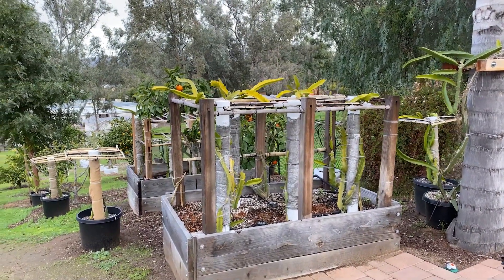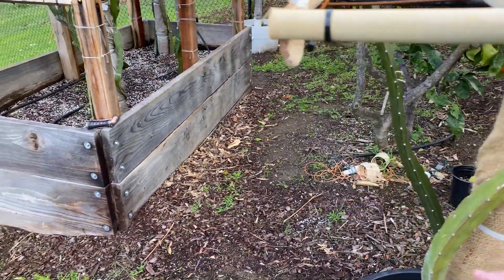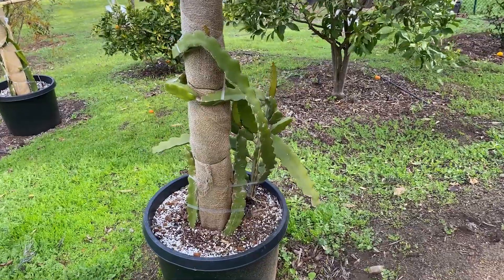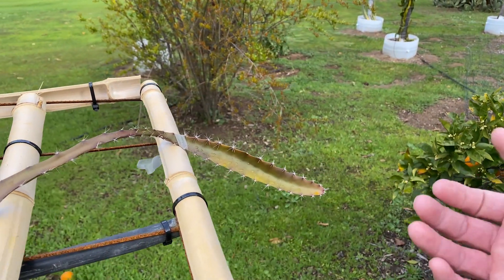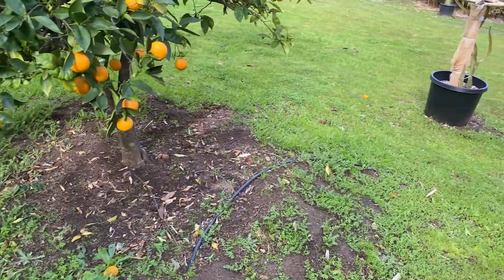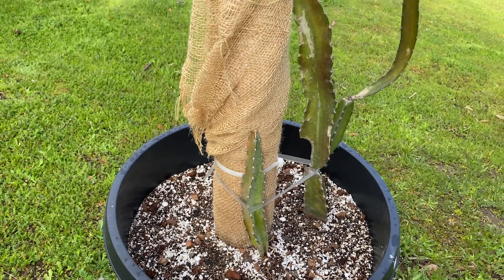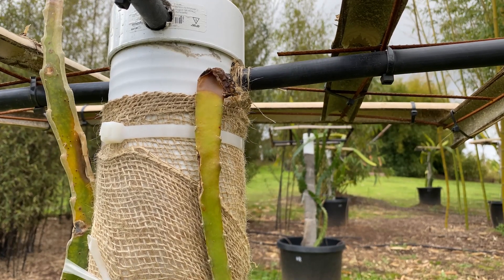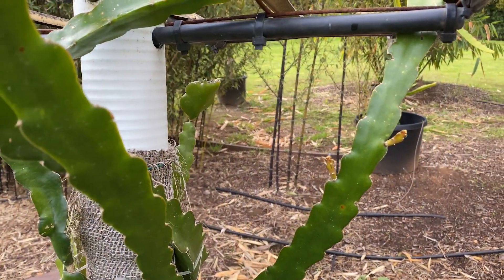DRAGON FRUIT UPDATE TOUR at Paul's House / We take a look a my Trellis System and New GROWTH